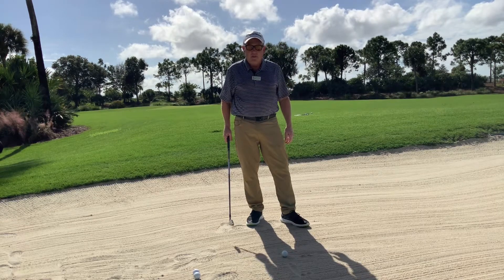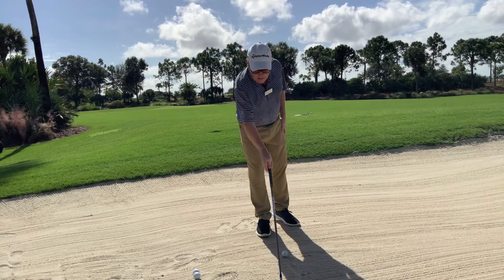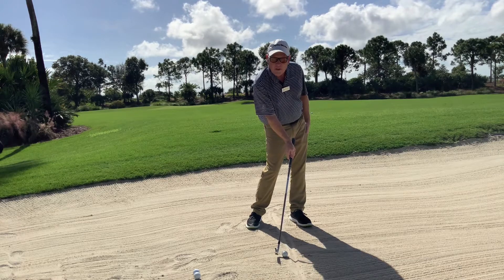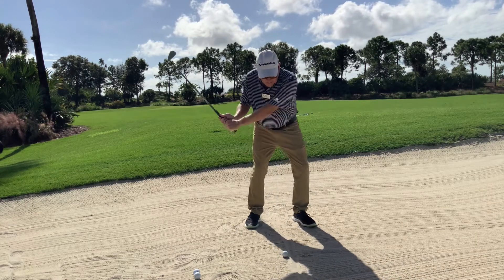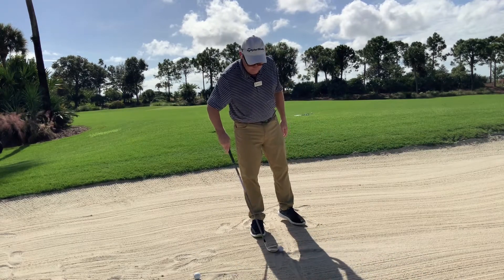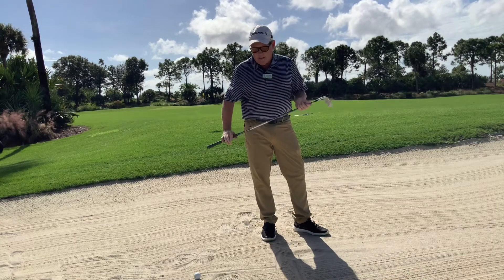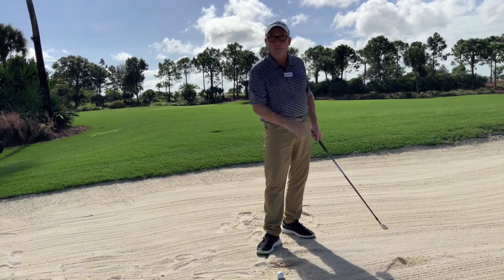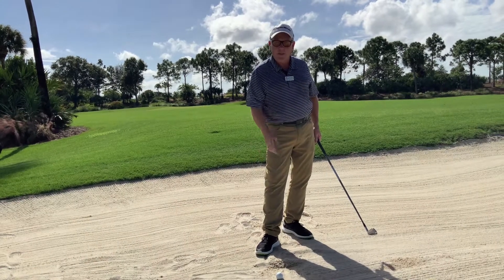Video GOLF Tip 19 Fairway Bunker. Line Drill for Impact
Practice in a fairway bunker to make bette impact with your irons.  Focus on the line drawn in the sand.  Make impact with the ball first, then the sand.  Instant Feeback.